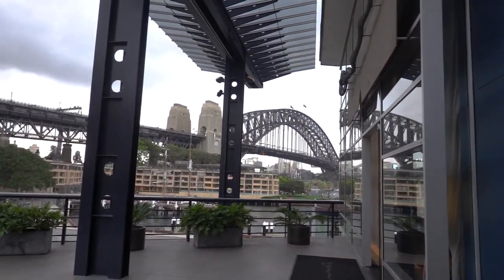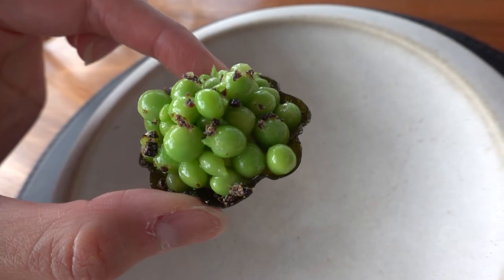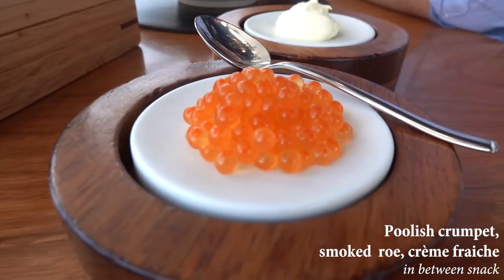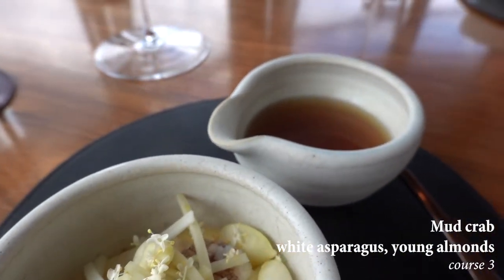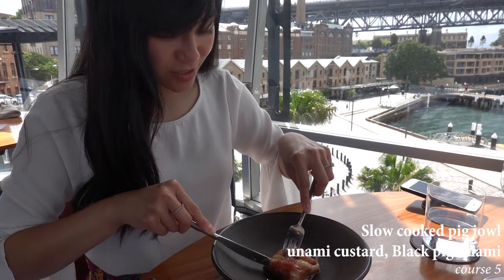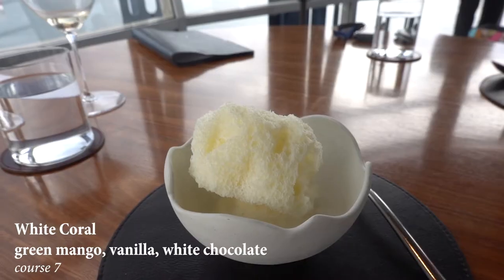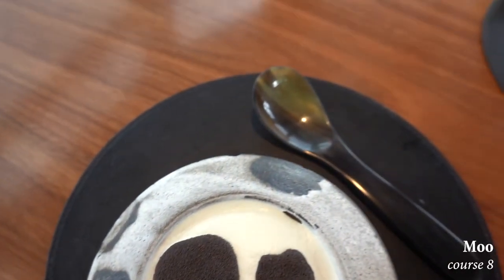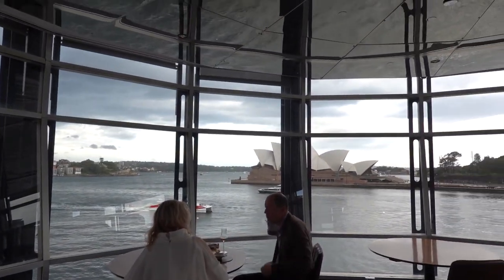QUAY RESTAURANT SYDNEY | BEST FINE DINING RESTAURANT | FOOD Guide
WHERE TO EAT IN SYDNEY, FINE DINING AT QUAY RESTAURANT IN SYDNEY, BEST RESTAURANT IN SYDNEY

In this video, we bring to you special fine dining dishes from one of Sydney’s 3 hatted restaurants (best restaurant in Sydney)- The Quay Restaurant. It’s located in the Overseas Passenger Terminal, with views of the Sydney Harbour Bridge and the Opera House.

Quay Restaurant is lead by Executive Chef Peter Gilmore who brings such a nature inspired cuisine to the scene.

Now if you’ve heard of the infamous Snow Egg, you’ve definitely heard of the Quay Restaurant, also as being one of Sydney's best restaurant. This dish became famous in 2010 due to its feature on Masterchef however, on 1st April 2018, the Quay Restaurant closed for 3 months to go through a major renovation to its dining room, event spaces and kitchen, the first of this scale in the restaurant’s 30-year life. This also brought in change for menu reinvention.

Watch on to see our experiences and the dishes served here!

Place visited:

QUAY RESTAURANT
Upper Overseas Passenger Terminal, The Rocks NSW 2000

At the time of dining, we had the 8 course menu ($290) pp. You could also choose some of the additional below:

Temperance Pairing $105
Quay Pairing $180
Sommelier Pairing $230

Xx

※ VIDEOS

※ MUSIC